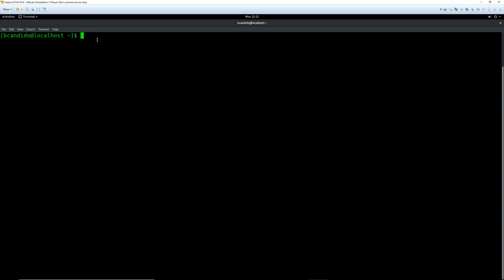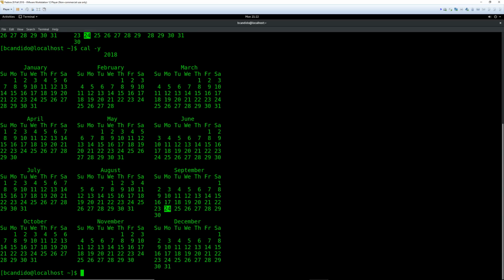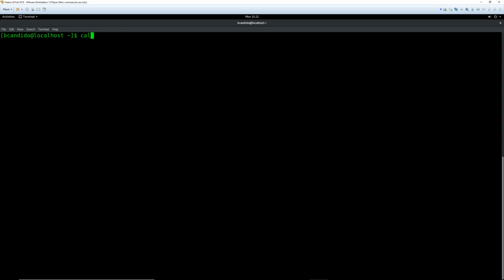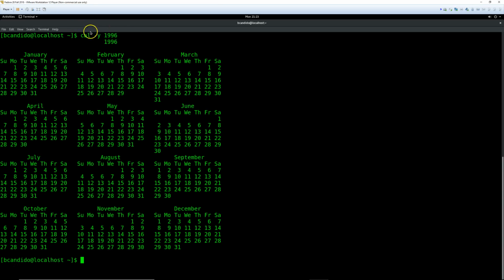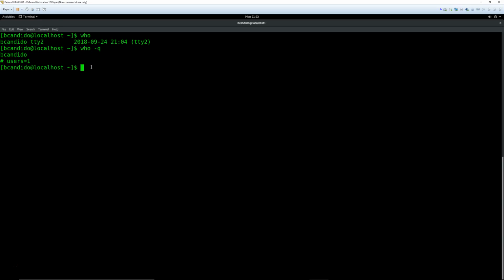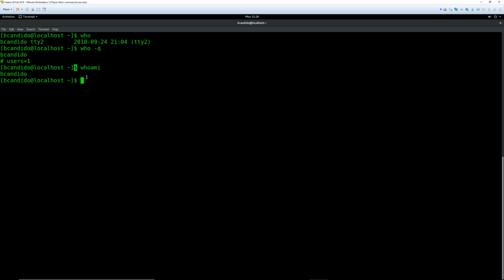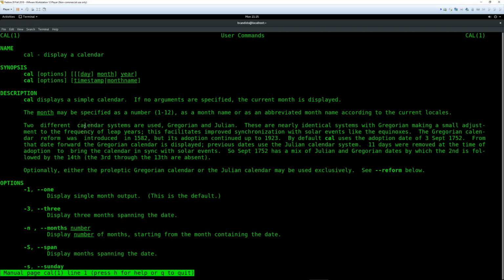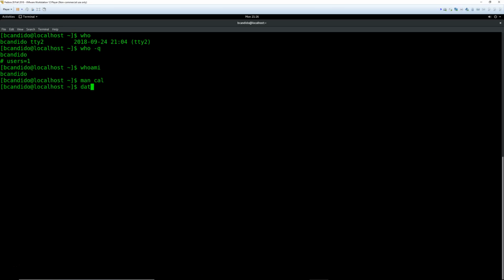Chapter 1 Part 1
Chapter 1 UNIX Commands Part 1